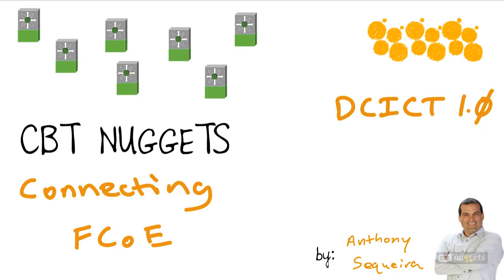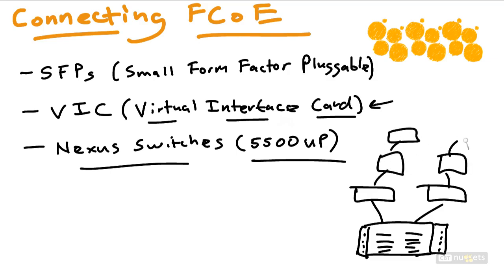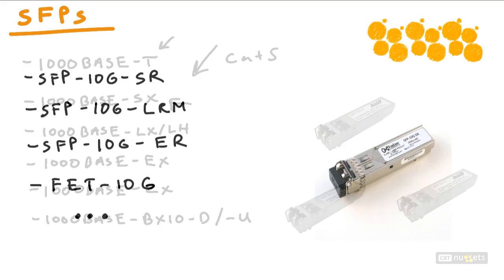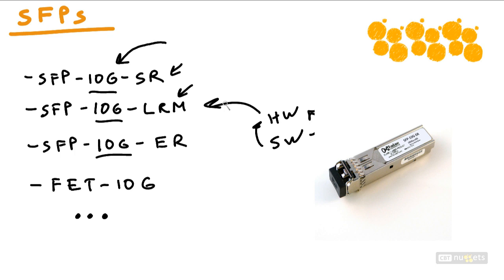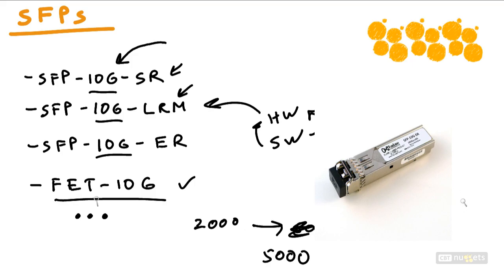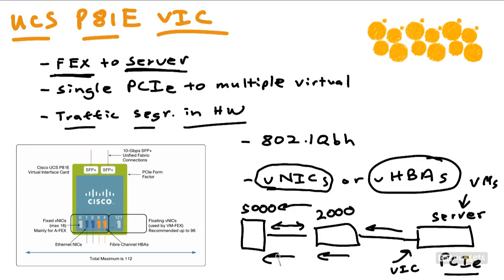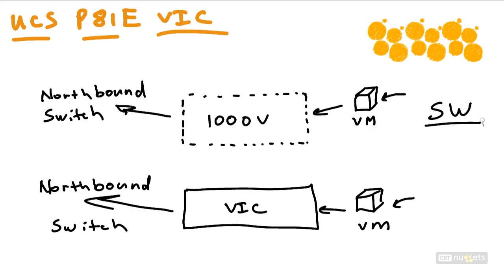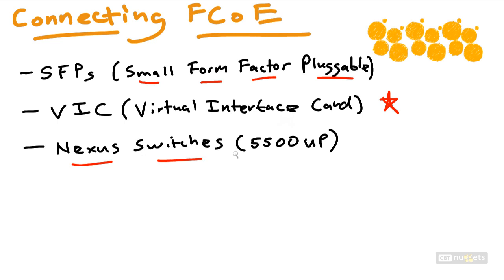18 Connecting FCoE